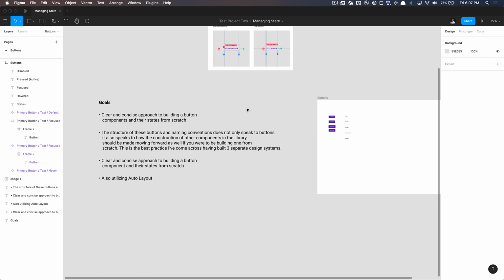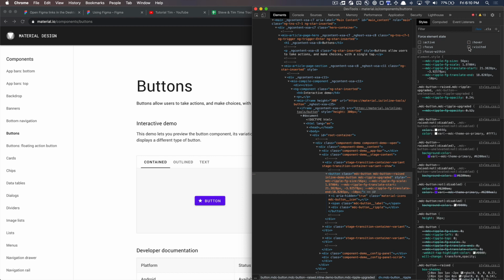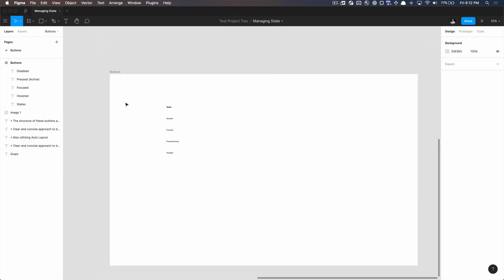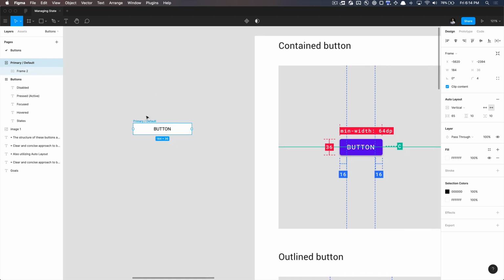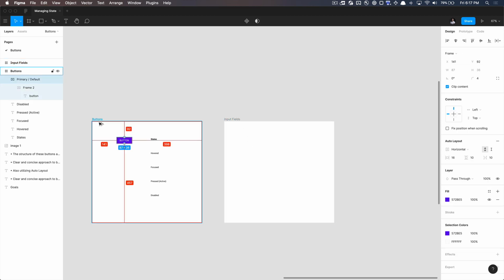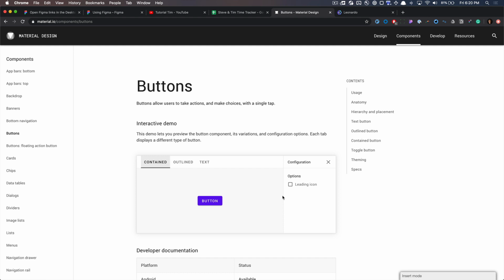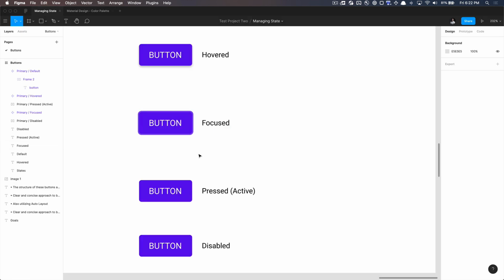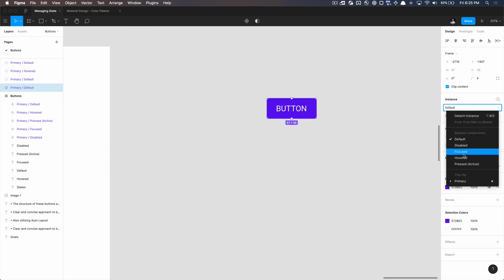Managing State in Figma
In this tutorial I show you how to manage state in Figma and what that looks like in the browser using the inspector element as well.